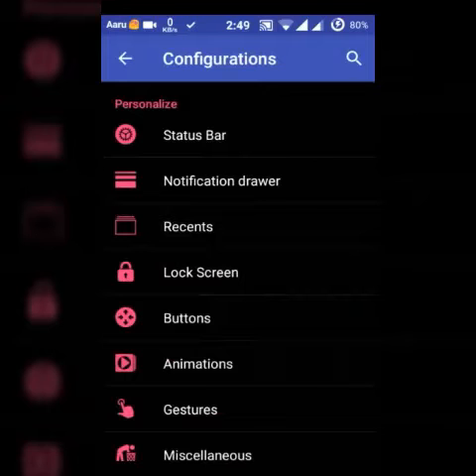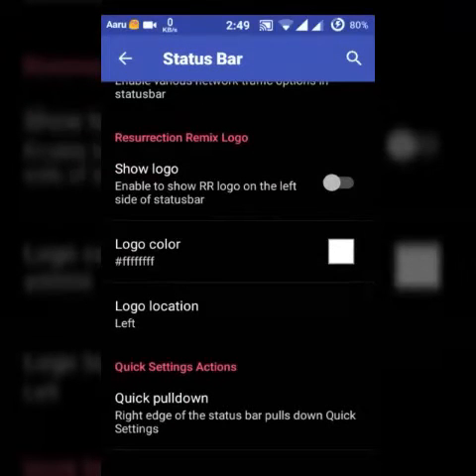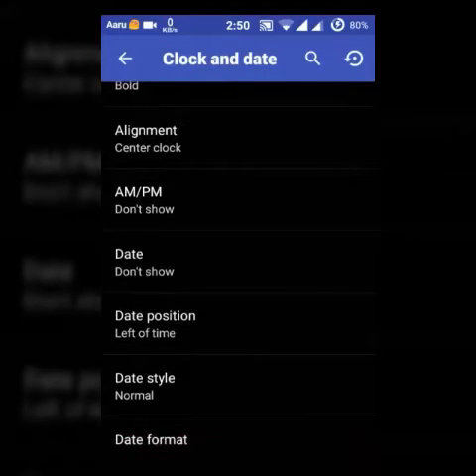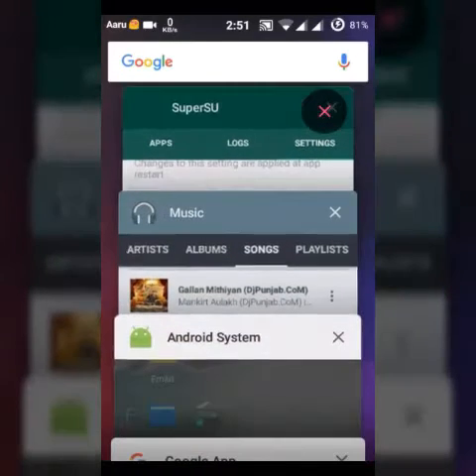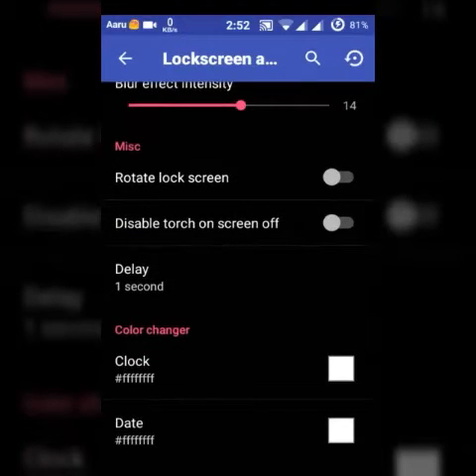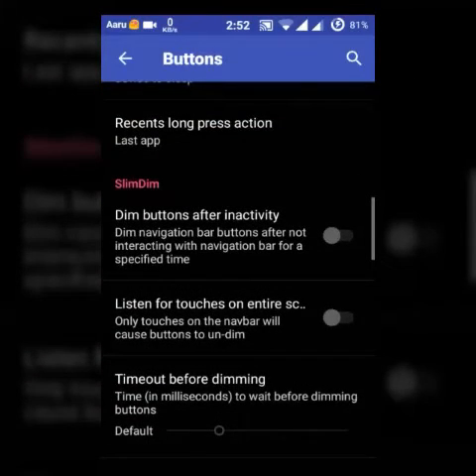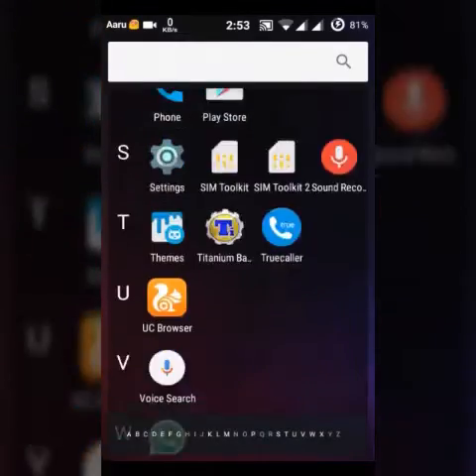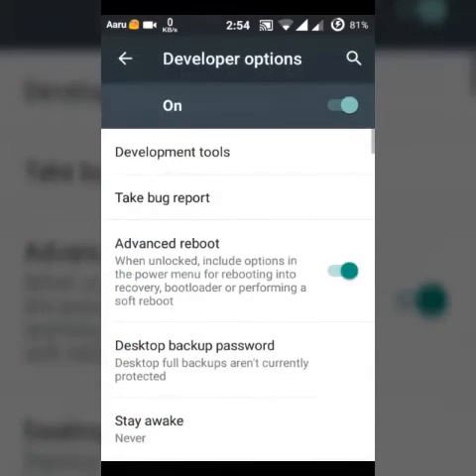Resurrection Remix Rom on Nokia X2DS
ROM Developer: nguyen thinh. 😊

PLEASE
                                   US
                                        ON
for more cool things and updates for Nokia X2DS